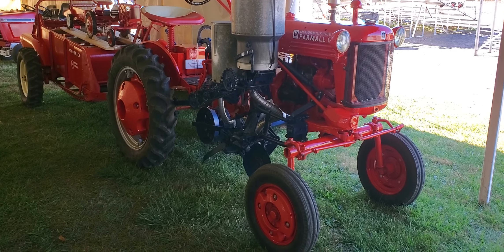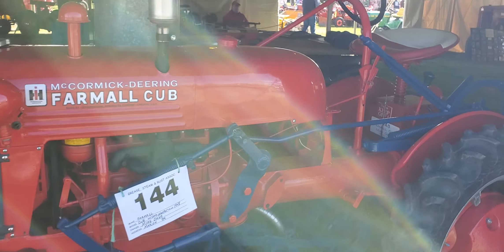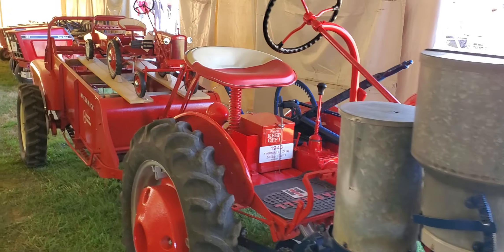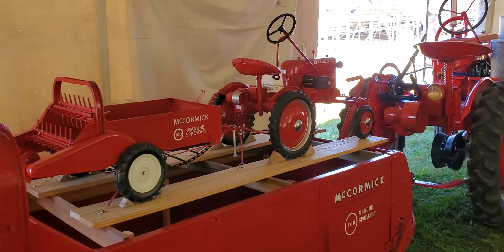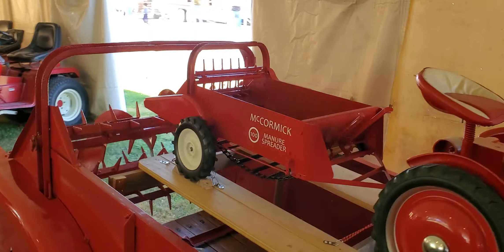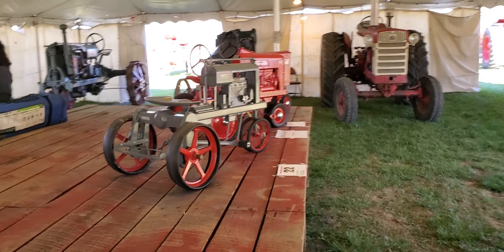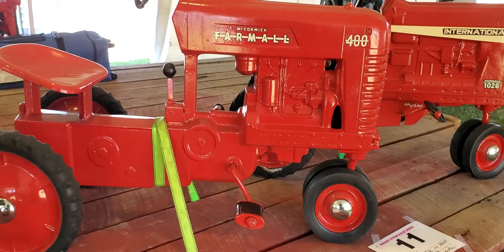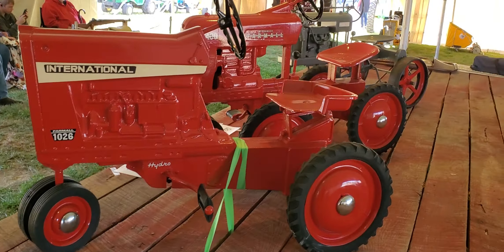1948 Farmall with Corn Planter and Spreader and Toy Tractors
The 1948 Farmall Cub on display with 2 Attachments